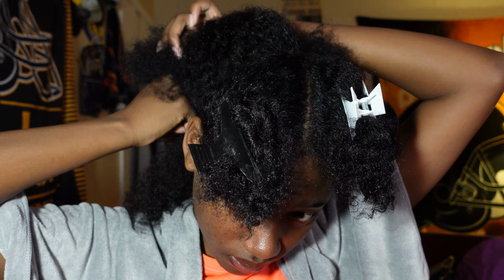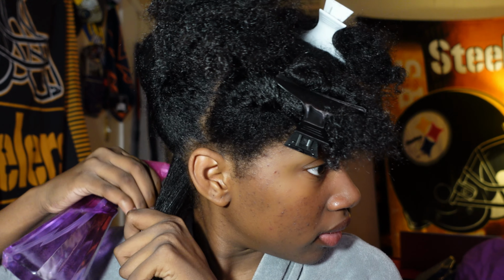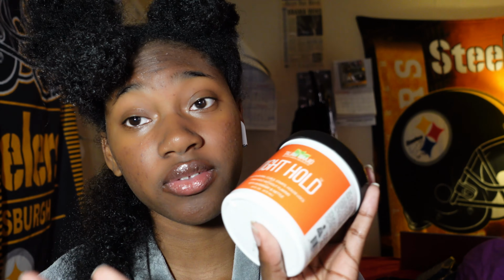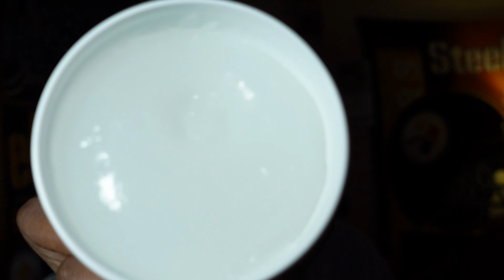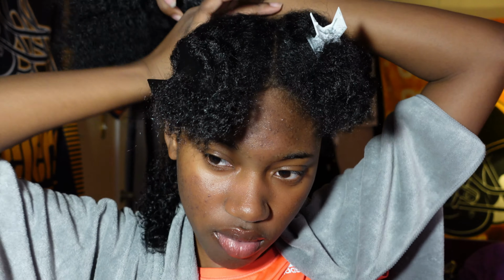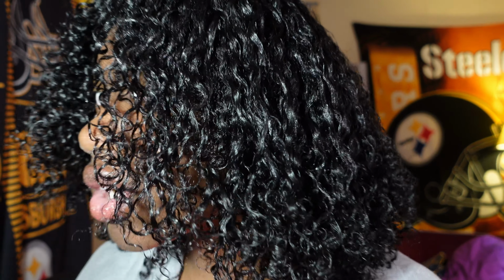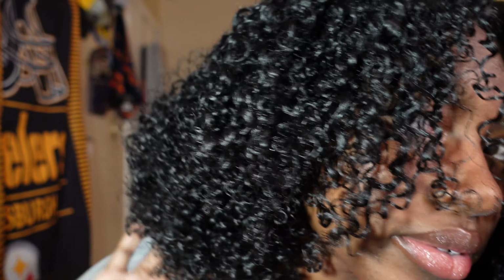One Product Wash & Go On Natural Hair Ft. TALIAH WAAJID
♥Social Media’s